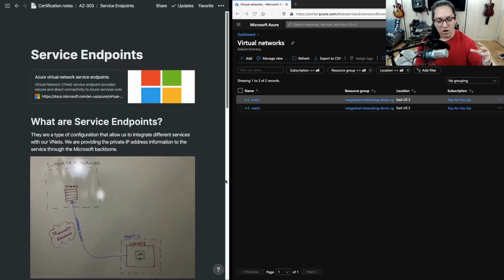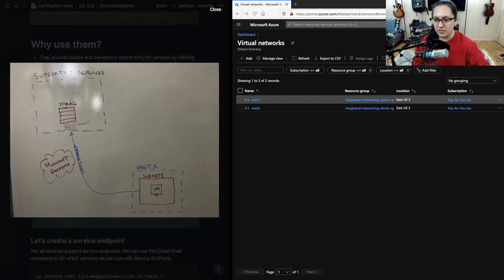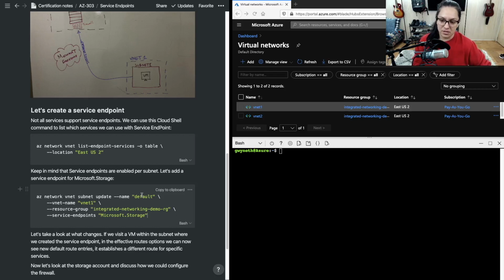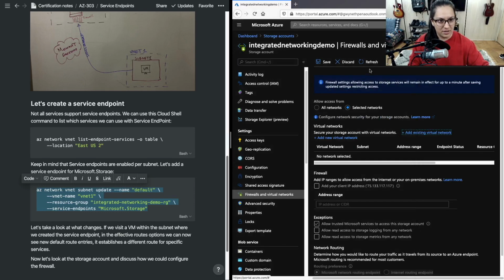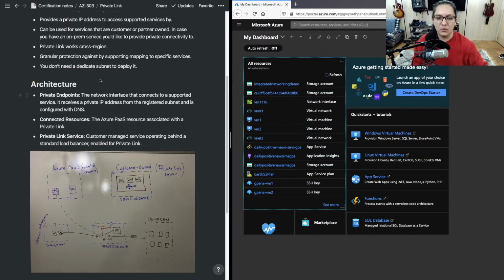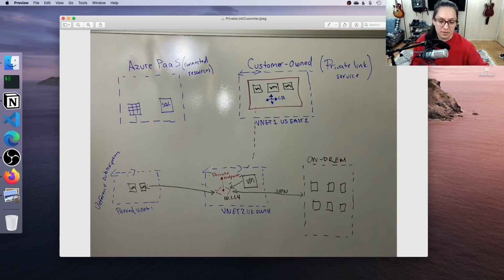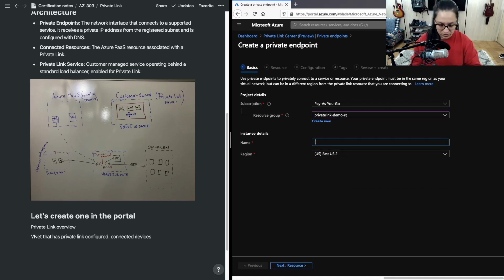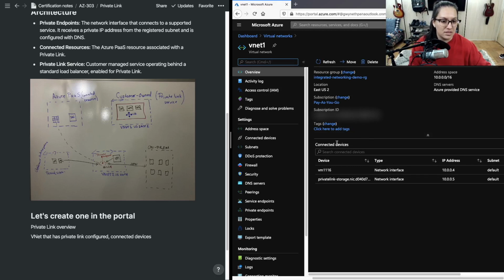Azure Service EndPoints and Private Link | AZ-303 Study Notes #5